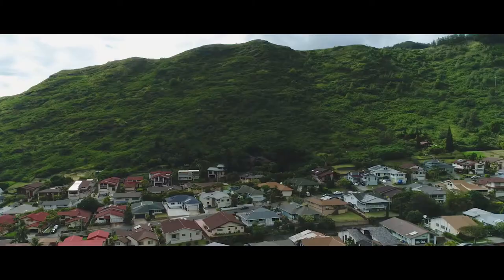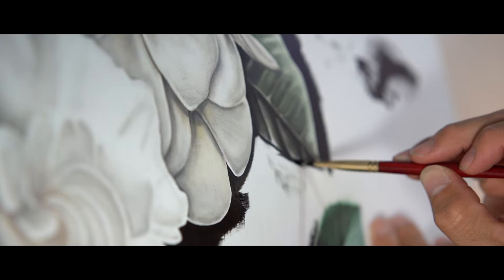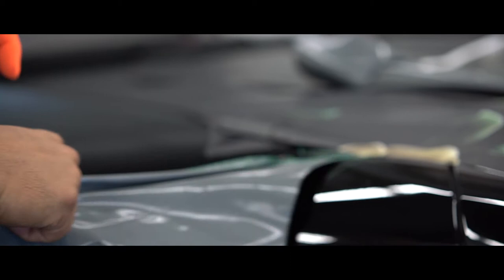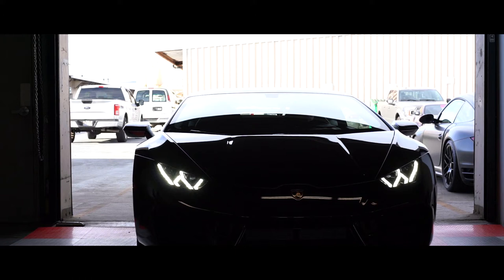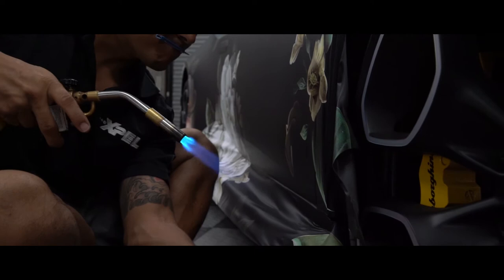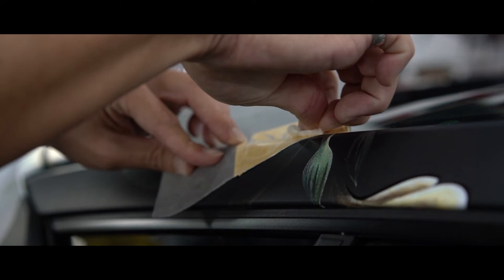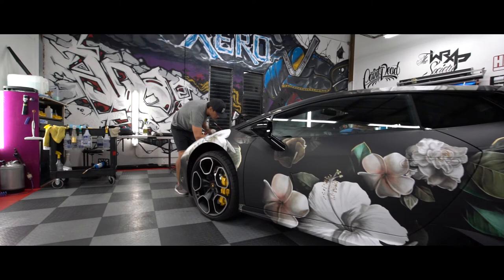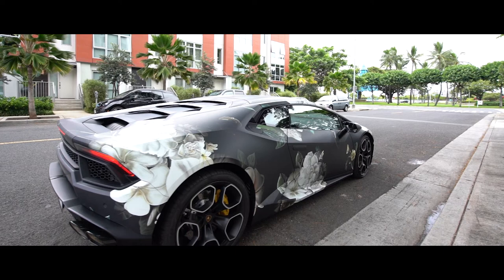Lazarus x Lamborghini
Lazarus project with Lamborghini.